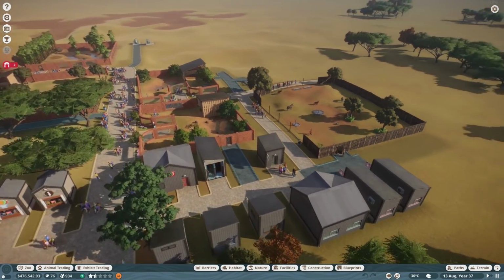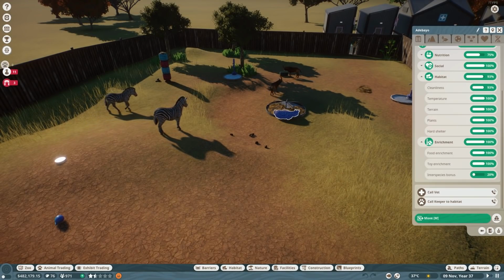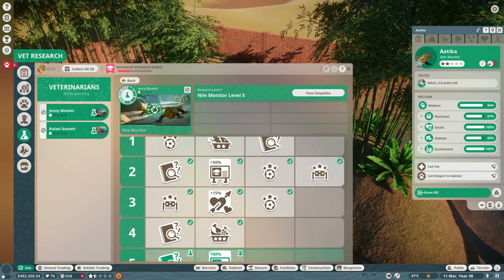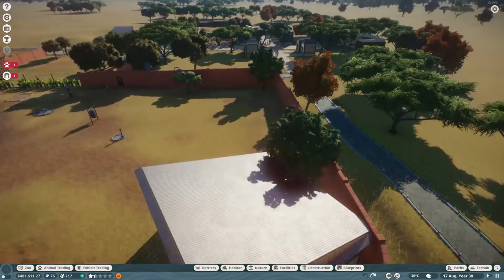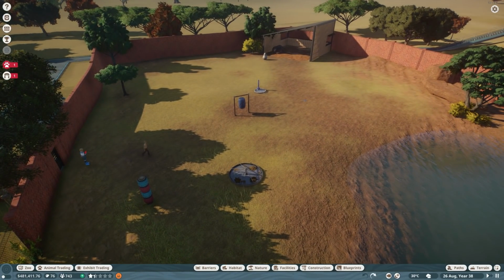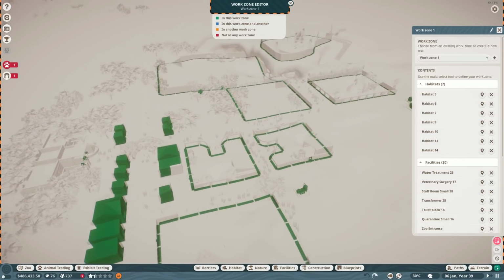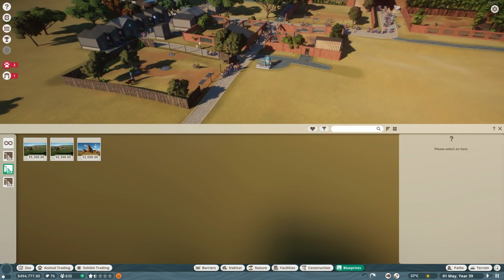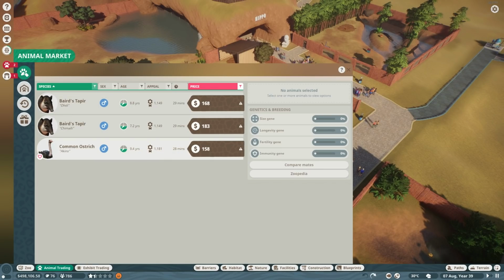Planet Zoo is Beautiful! - Gameplay Beta Review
Planet Zoo Beta New Gameplay Review - I take a look at all the features available in the beta and guide you through them - Animal Welfare, Marketplace, Conservation, Building, Prefabs, Management and more!